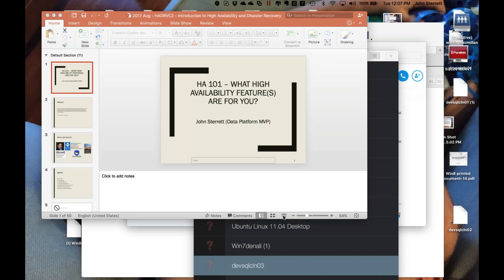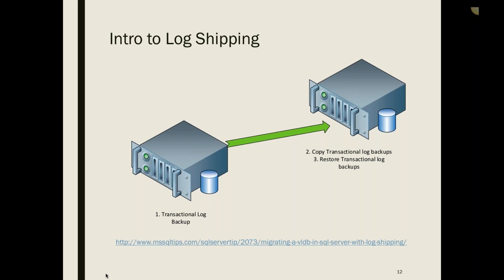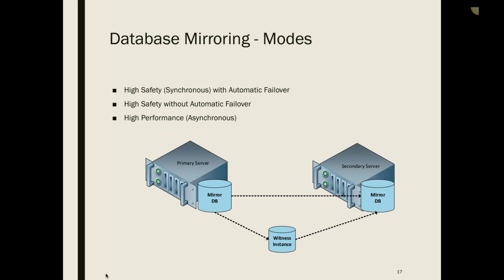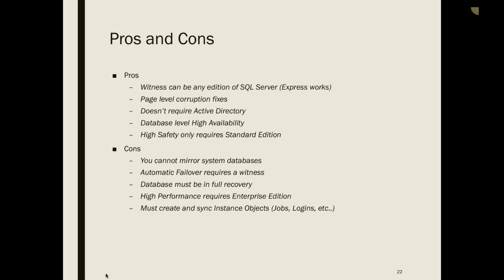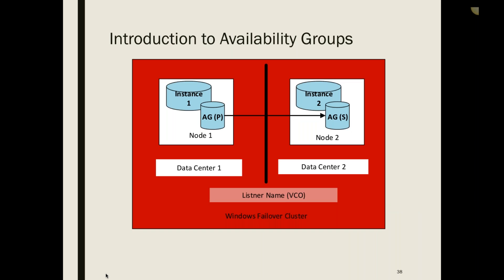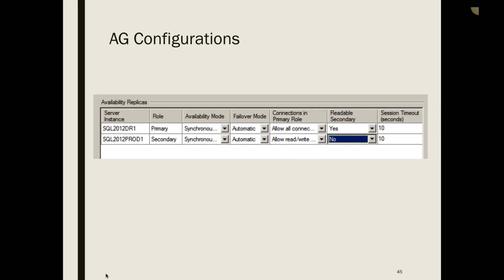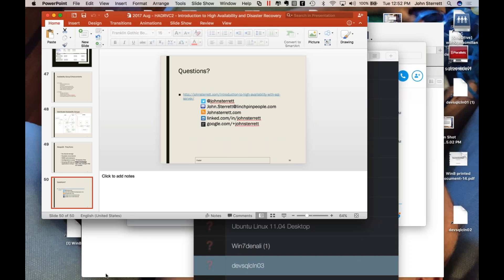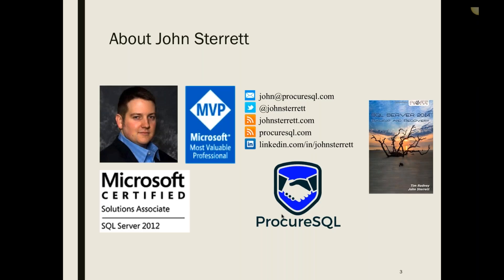Which High Availability Features Are For You? - John Sterrett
Have you ever wondered how companies keep their databases online through unplanned disasters? Have you wondered which high availability features might be best for our shop? In this session, we will go over a quick look at log shipping, database mirroring, transactional replication, failover cluster instances, and availability groups. John will identify pros and cons for each feature and share some tips from the field.